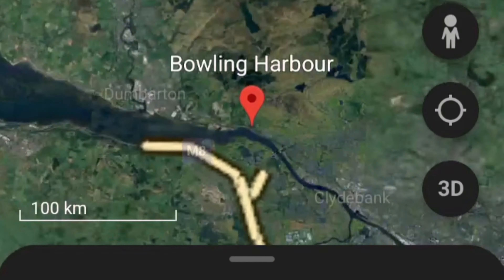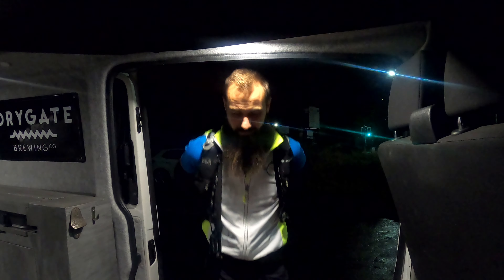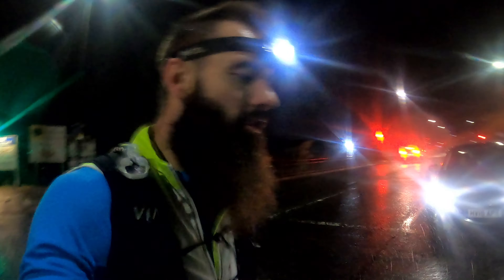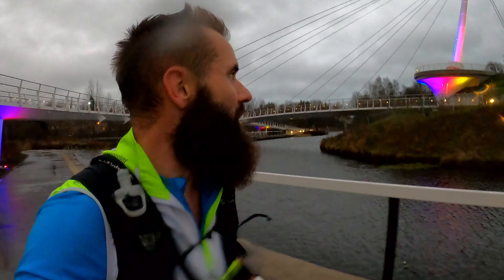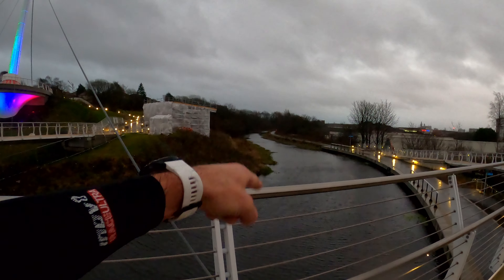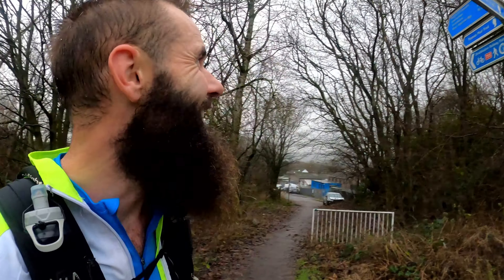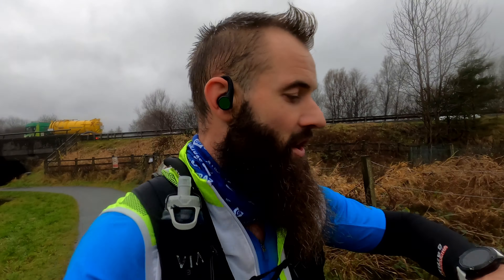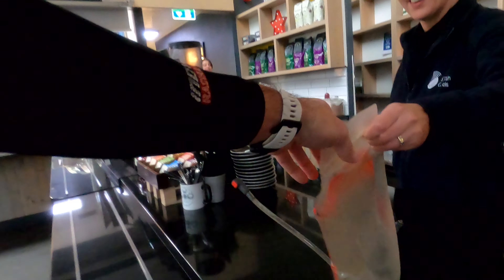Forth & Clyde and Union Canals - 106k - Scotland's Great Trails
17th December 2023. and another one of Scotland's Great Trails. The full canal network from Bowling (near Glasgow) on the west of Scotland across to Fountainbridge in Edinburgh on the east. The route is 106k (around 64 miles) and follows the tow paths of the Forth and Clyde Canal, switching to the Union Canal at Falkirk. Pretty much as flat as a pancake, this was a mental challenge as much as a physical one to keep my head strong and push on till the end.